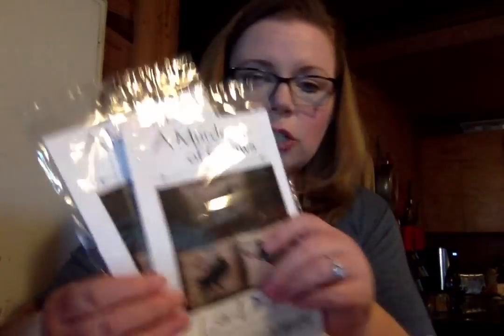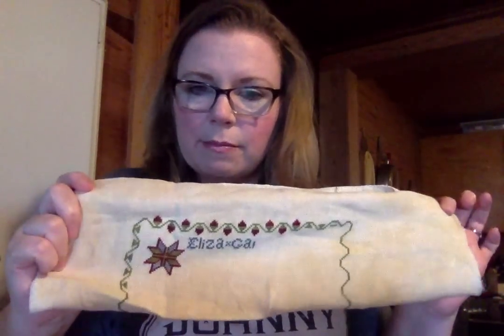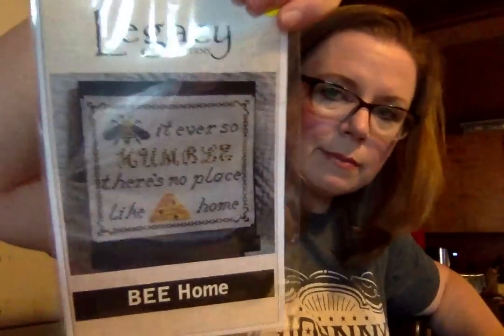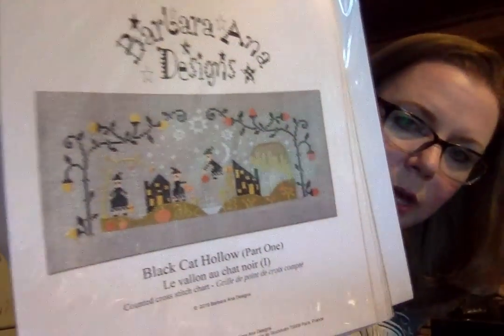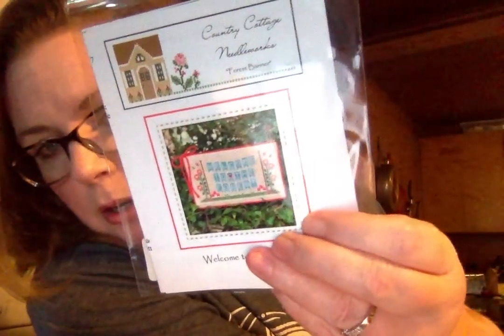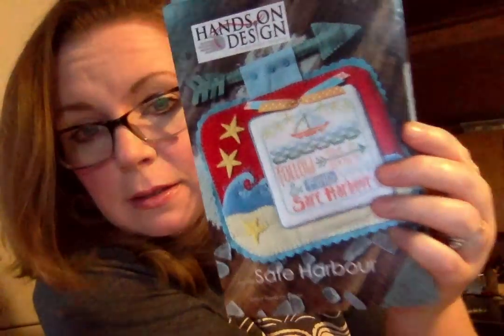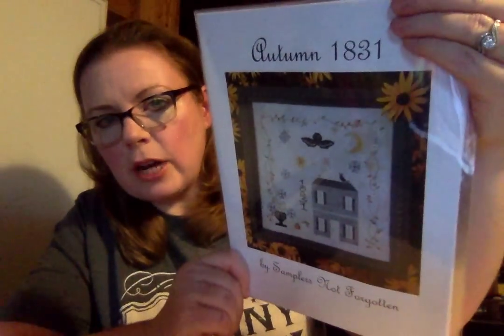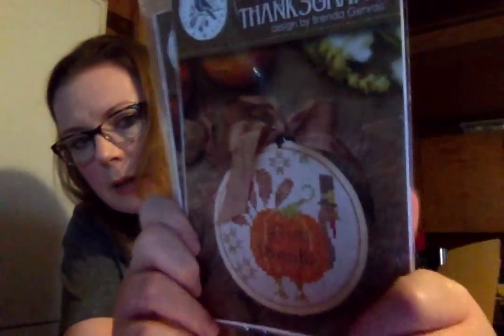Sidewalk Sale!!!! Flosstube October 5, 2019